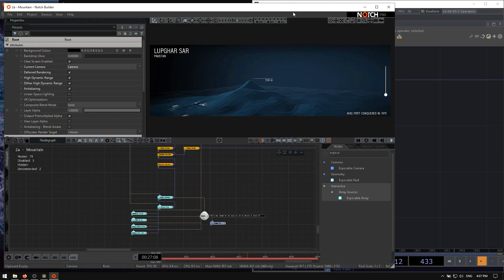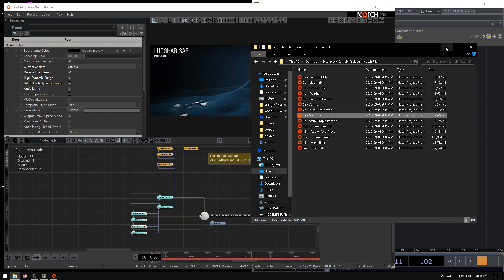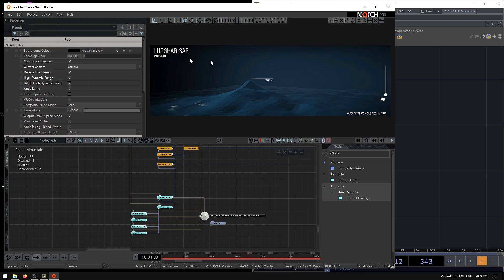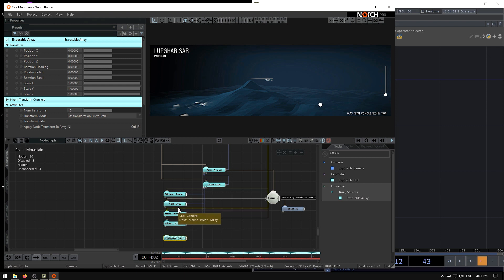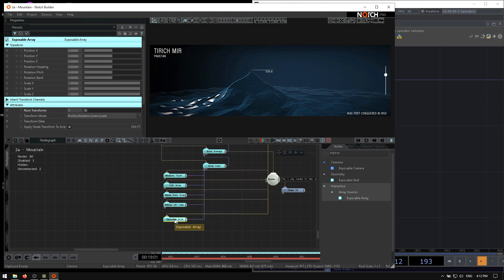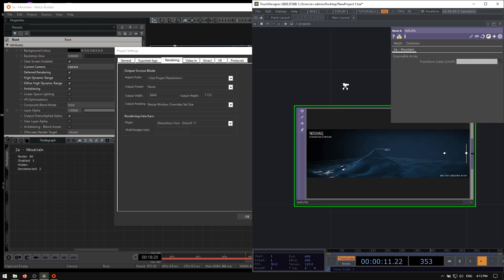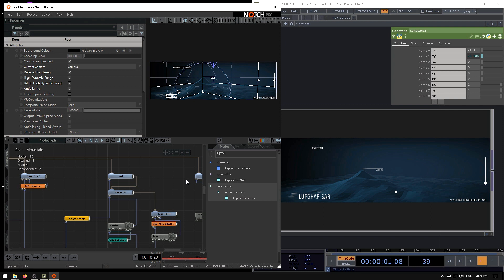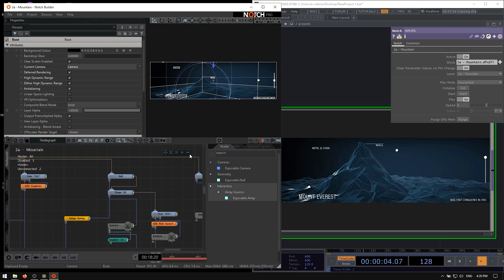Network Editing Notch Blocks in TouchDesigner - TouchDesigner Tutorial 022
Get access to 200+ hours of TouchDesigner video training, a private Facebook group where Elburz and Matthew Ragan answer all your questions, and twice-monthly group coaching/mastermind calls

Working with Notch Blocks in TouchDesigner is amazing...except when you need to make lots of small and quick changes to the original Notch project before re-exporting it over and over. If you're using this combo professionally, you do have a solution. Remote Network Editing with a Builder Pro license unlocks the ability to take full control of embedded Notch Blocks from within the original Notch project, whether it's on the same computer or a different computer, making rapid iteration fast and easy!